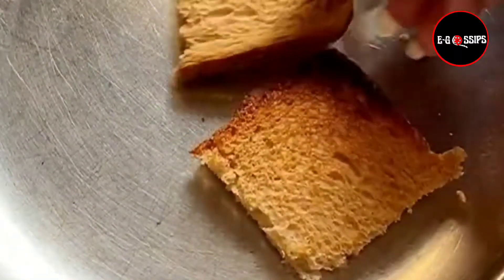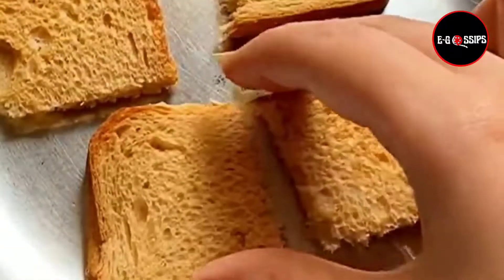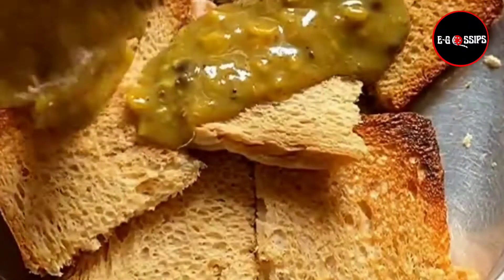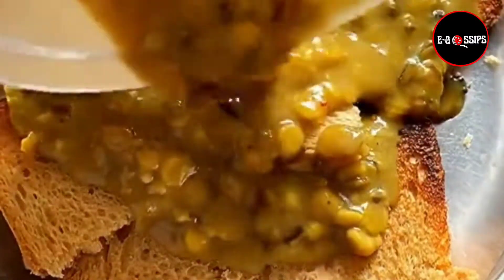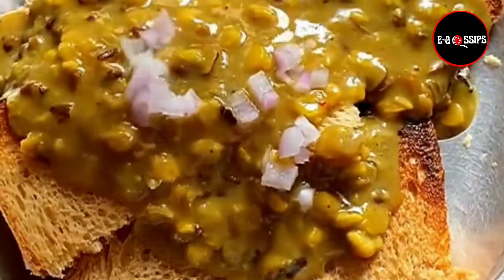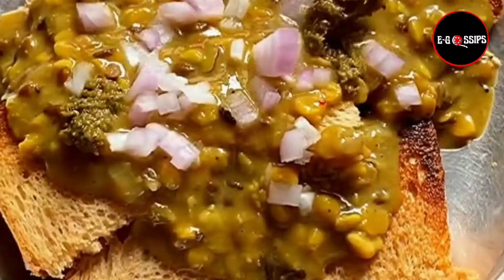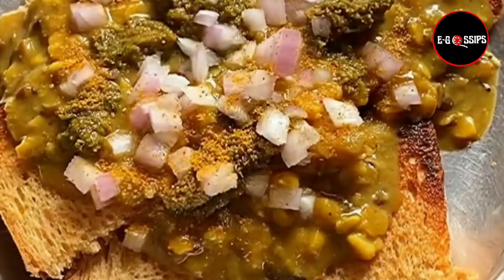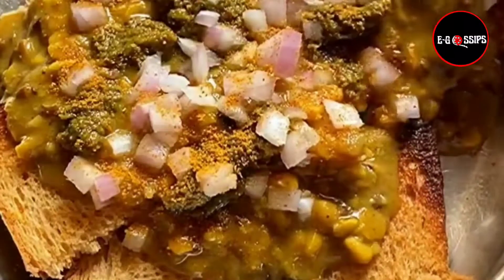Dal Bread Recipe: 5 Minute मे बनाए बची हुई दाल से Healthy Snacks | Instant Snack Recipe | E Gossips